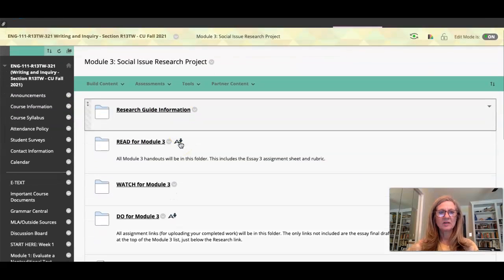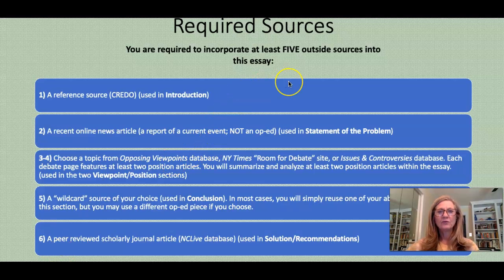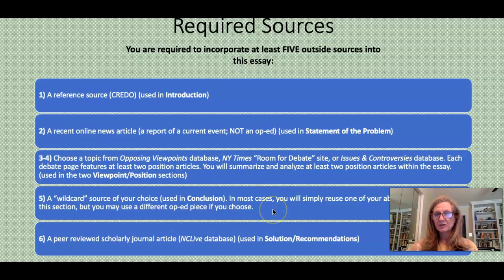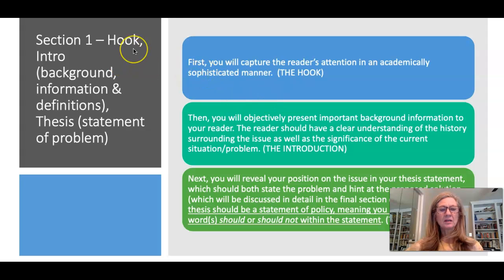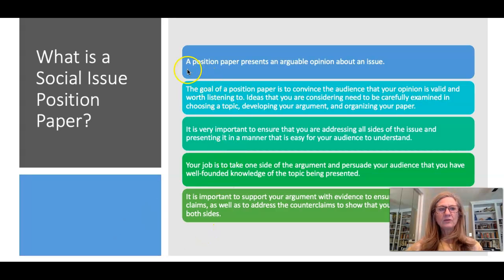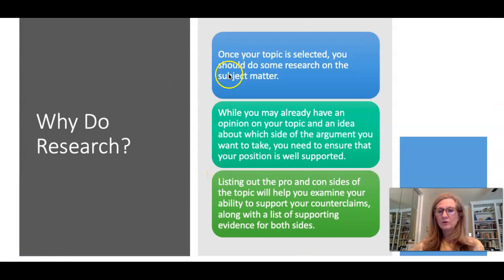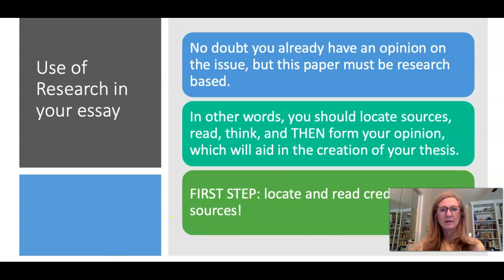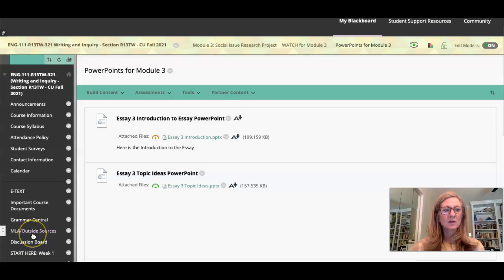Intro PowerPoint & Topic Ideas for Essay 3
This covers the Introductory Power Point & the Topic Power Point.